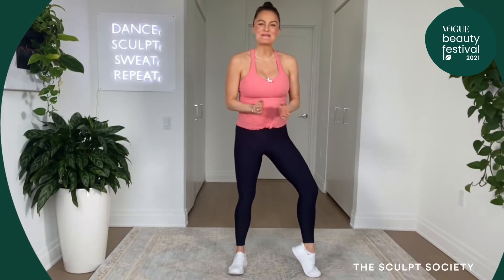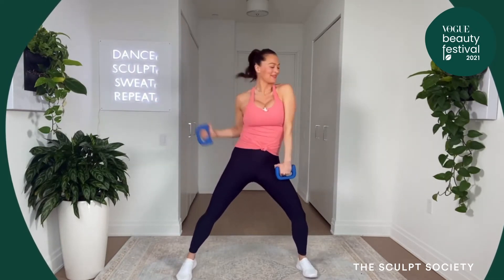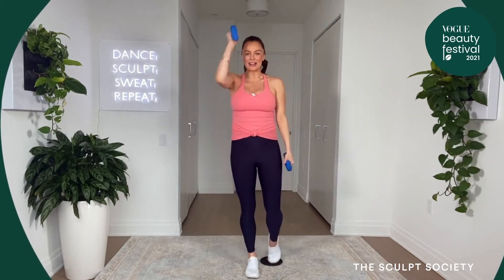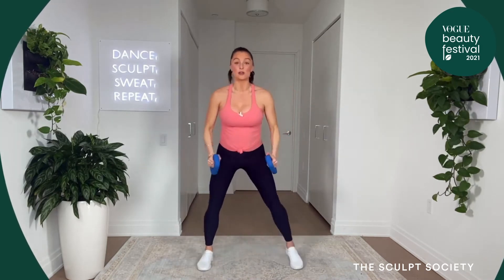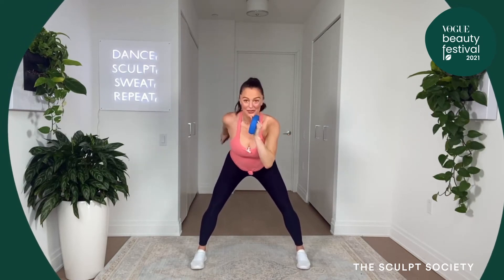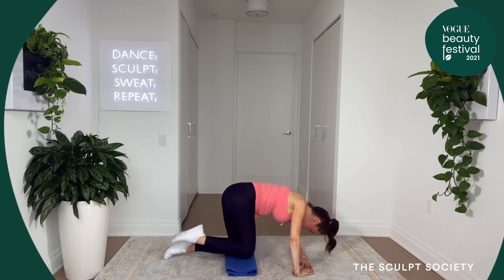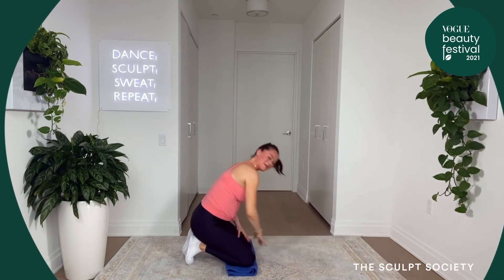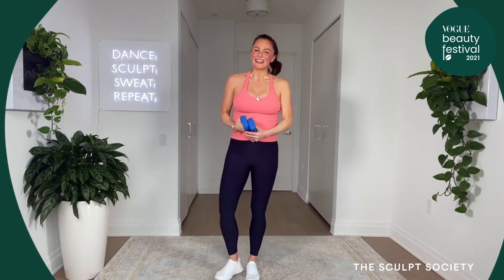A Fast-Paced Dance Workout To Help Build Up A Sweat With Megan Roup | Vogue Beauty Festival 2021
Celebrity fitness trainer Megan Roup, who counts Martha Hunt and Shay Mitchell among her clients, will leave you sweating with a workout geared towards sculpting your arms, legs and booty.

to view the full schedule now.